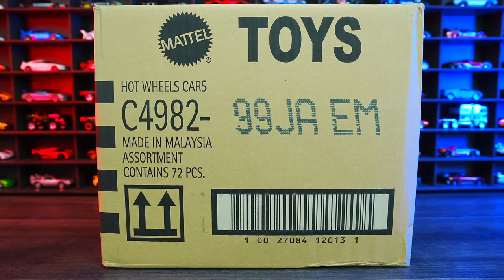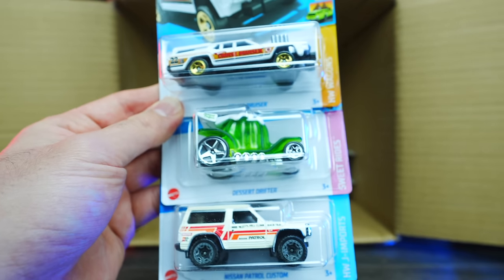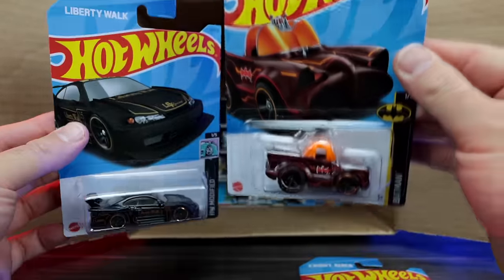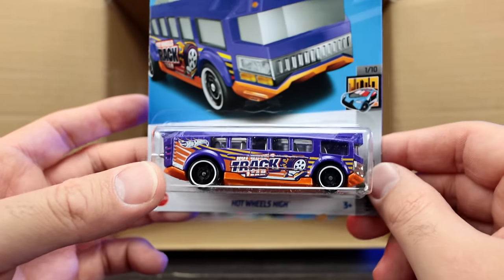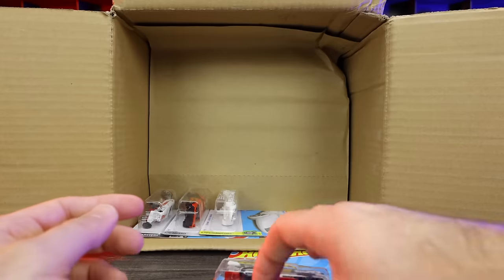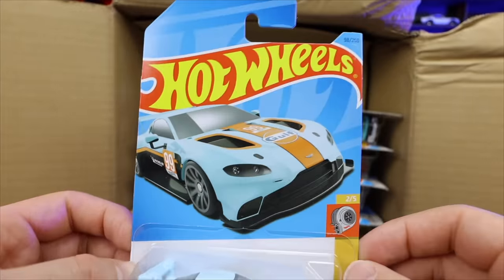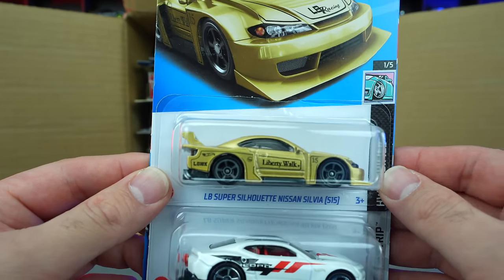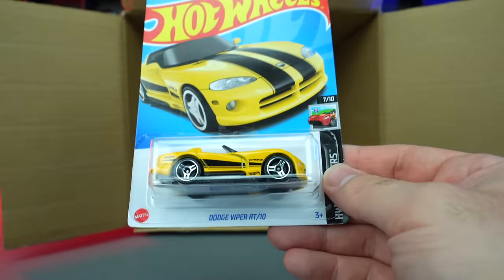Unboxing 2023 Hot Wheels A,B,C,D,E,F,G,H,J,K,L,M,N,P,Q Case Compilation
Unboxing Every 2023 Hot Wheels Case!